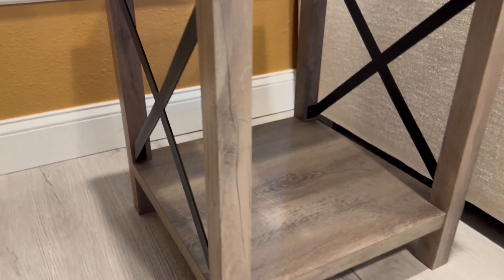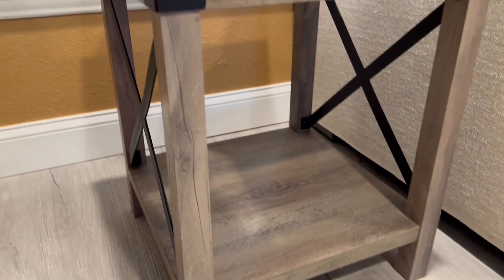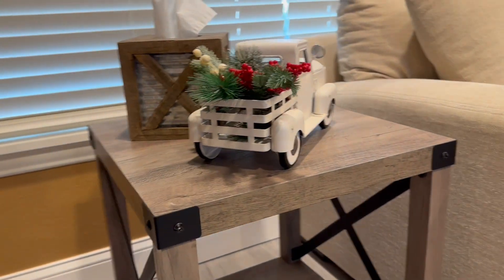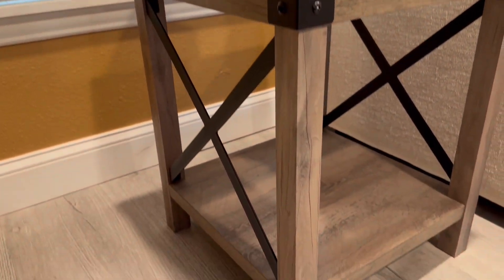AMERLIFE 18 Inch Farmhouse End Table, Industrial Accent Side Table with 3 Storage Shelves Review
➡️ Click to view Current Price!

Review of the AMERLIFE 18 Inch Farmhouse End Table, Industrial Accent Side Table with 3 Storage Shelves for The Living Room, Rustic Wood Nightstand for Bedroom, X-Shaped Metal Frame Support, Rustic Oak

Color Rustic Oak
Brand AMERLIFE
Table design Nightstand
Special Feature Storage

About this item:
Good Quality Knows No Bounds: Featuring high-grade wooden board and 1.6 inch thick legs, this end table is built for long-lasting construction, the metal around the corner makes it durable from any wear and tear.
Industrial Style Decors Your Room: The walnut-finished/ Grey wash wood and X-Shaped Frame give the table a farmhouse vibe and airy feel, rustic industrial accent adds visual interest to any space.
Space Saving: Measuring 18" L x 18" W x 22" H, this compact side table is nice in narrow space and 3-tier design is perfect to stashing books, magazines, remotes or any other small items.
Multiple Possibilities: You can put this multipurpose table with storage in the living room, lounge, bedroom and adds options that double as nightstand next to your bed or as side table next to your sofa.
Hassle Free Assembly: All the parts and hardware are packed separately with number labeled. With detailed instruction, you can put it together without any hassle within 20 mins.